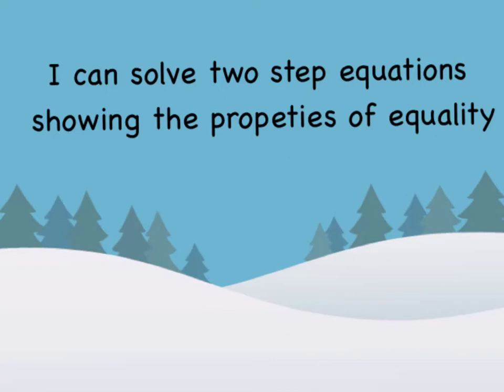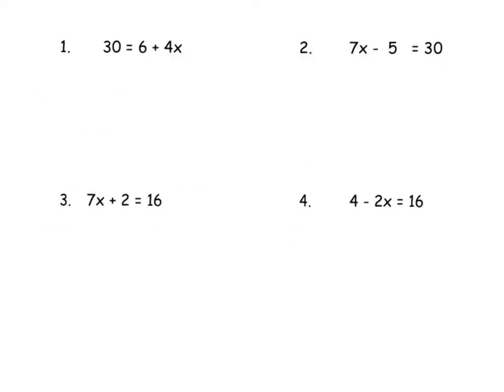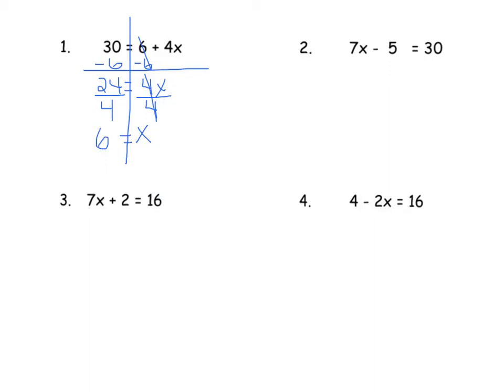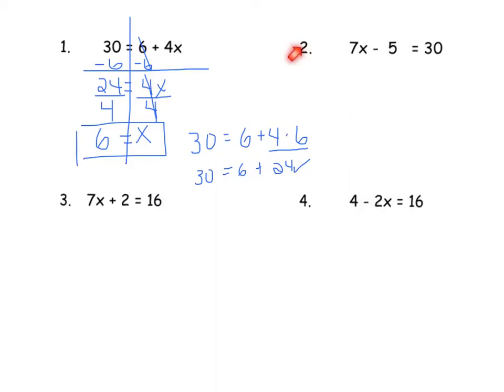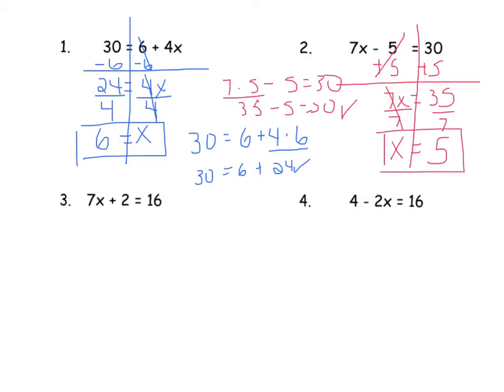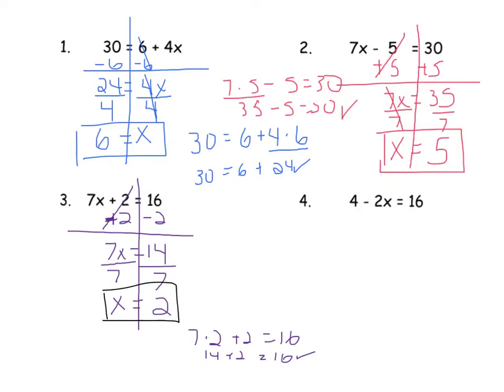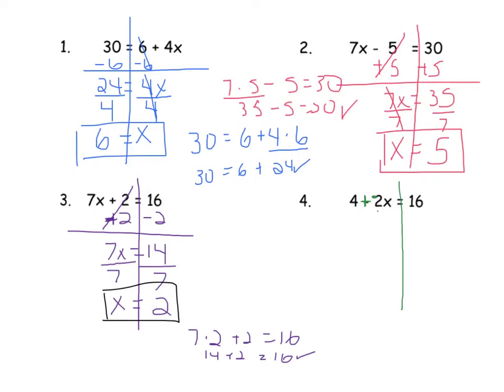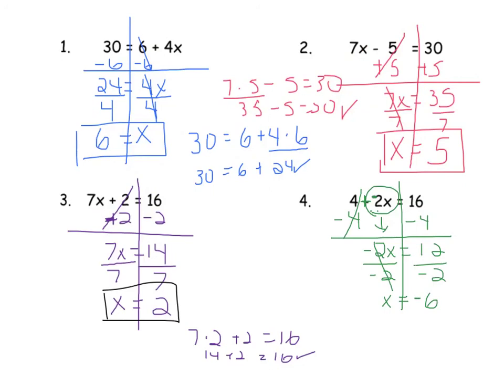Solving two step equations presentation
Four examples showing properties of equality